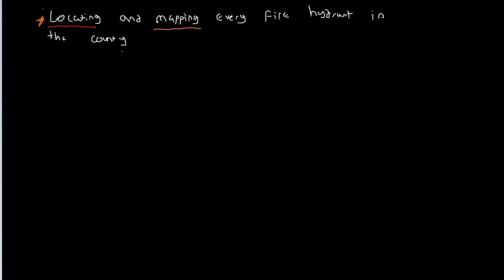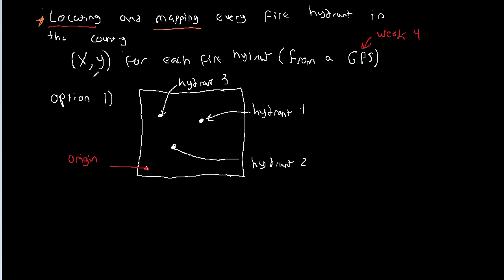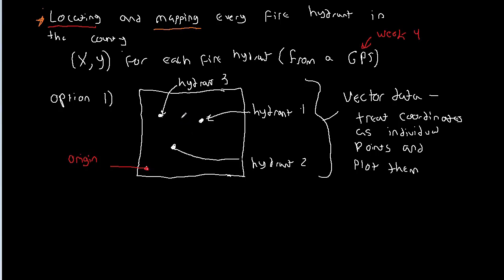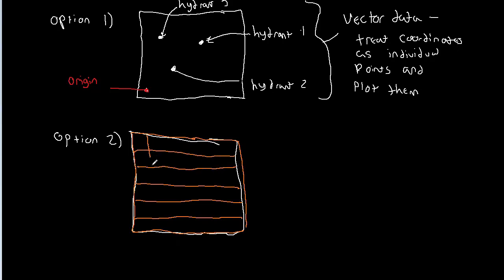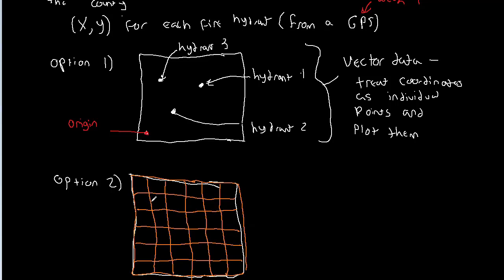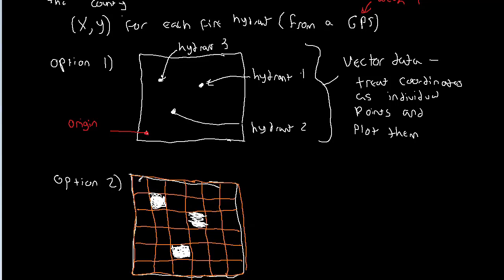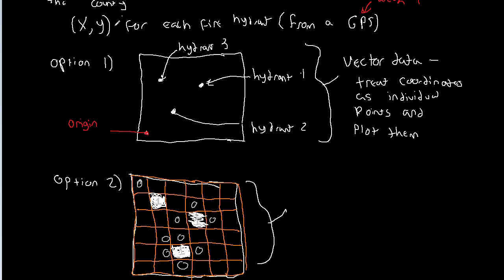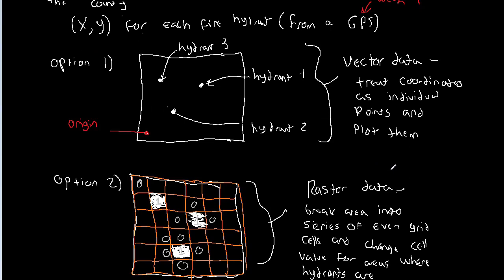Vector and Raster Overview